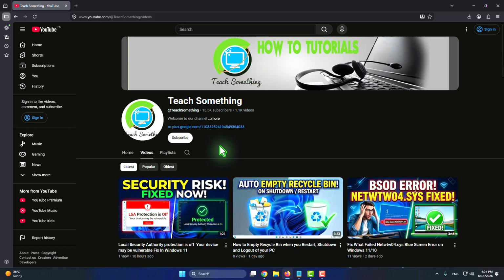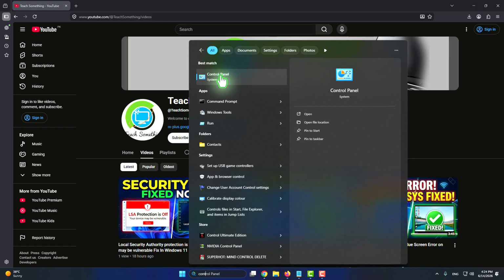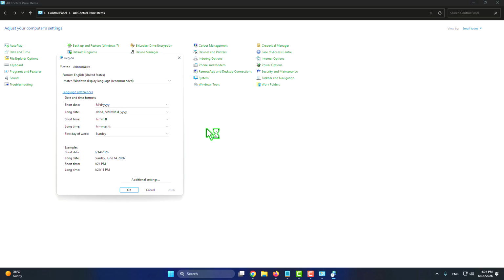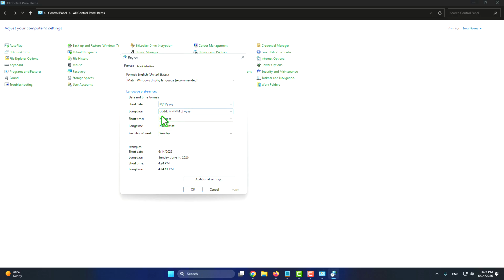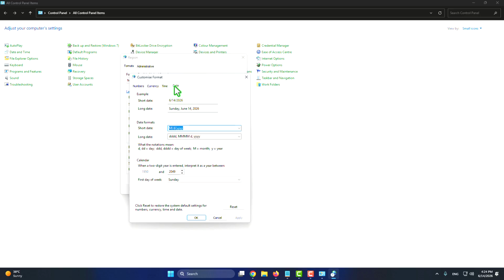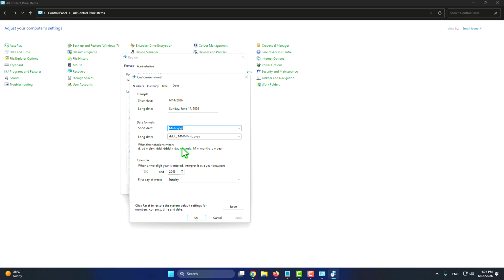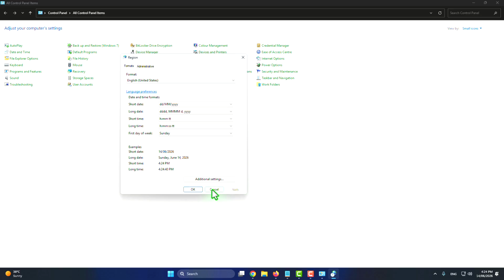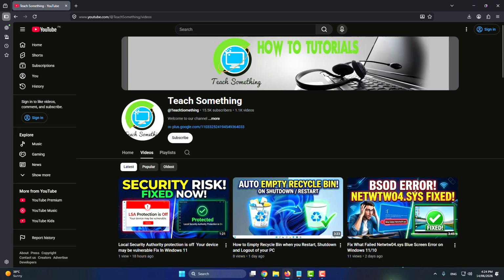How to change the date format to DD/MM/YYYY in Windows 11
Want to change the date format to ""DD/MM/YYYY"" in Windows 11?
In this video, you'll learn the simple steps to customize your Windows date format through the system settings. Follow this quick tutorial to display dates in the format that best suits your preference.